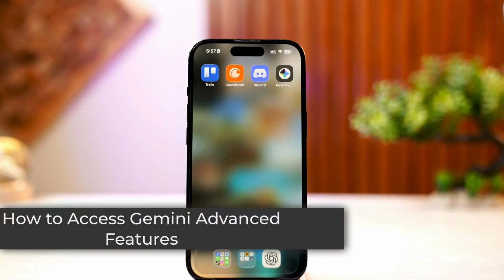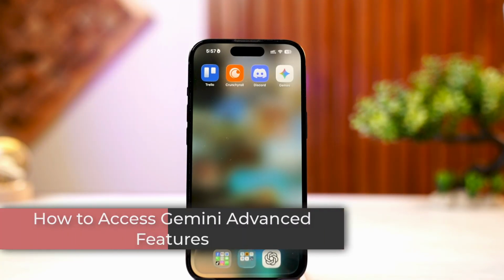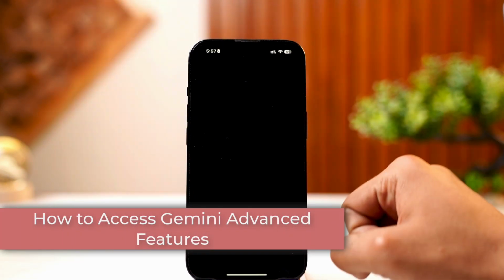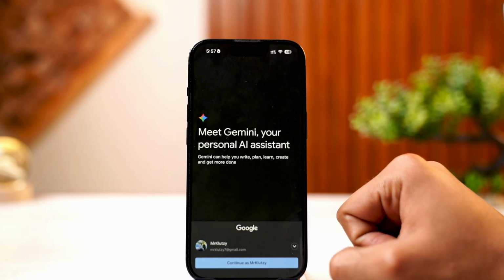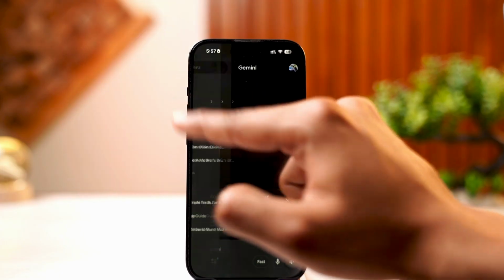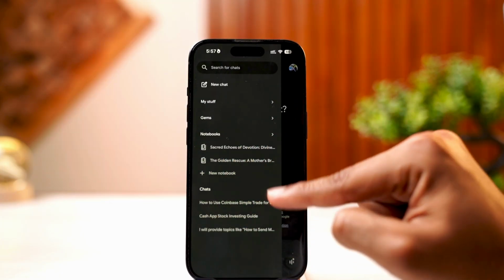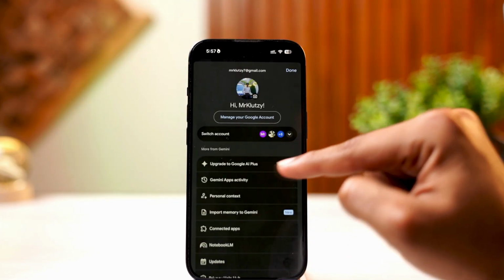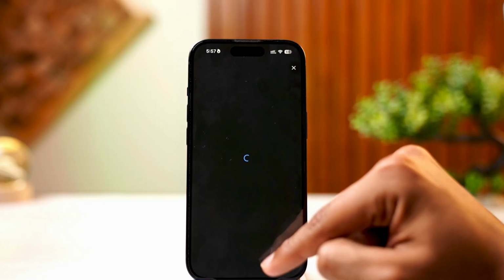How to Access Gemini Advanced Features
Ladies and gentlemen, welcome to another video. In this tutorial, you’ll learn how to access the Gemini Advanced feature and what benefits it unlocks for your AI experience.

To get started, open your Gemini app and make sure you are signed in with your Google account. Once you’re inside, go to the menu using the top-left icon or tap your profile icon on the top right. From there, you’ll see an option to upgrade to Google AI Plus or Gemini Advanced. Follow the on-screen instructions to complete the upgrade process and activate advanced features. Once activated, you’ll gain access to powerful tools like advanced AI models for complex tasks, deep research capabilities, and document analysis where you can upload PDFs, code files, and large documents for detailed insights.